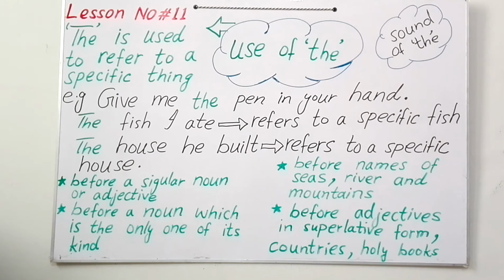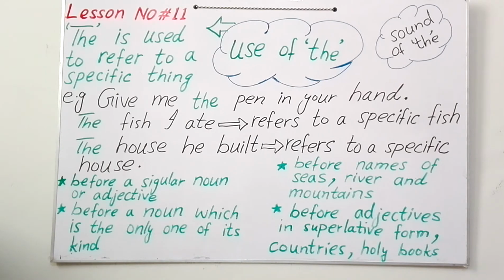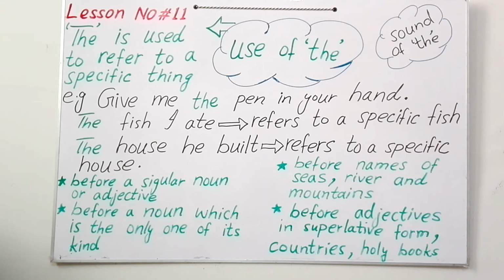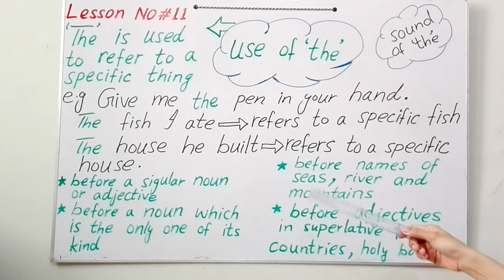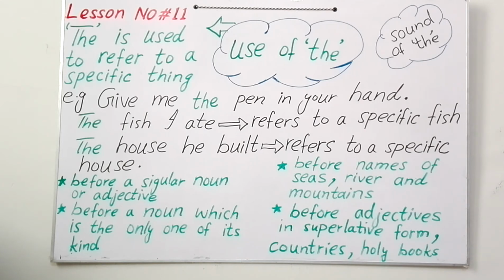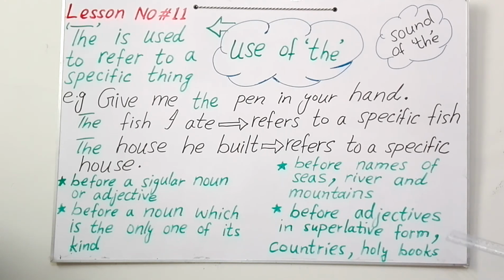how to use the || the || usage of the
This video will give you knowledge about use of "the".Now you can easily understand it.